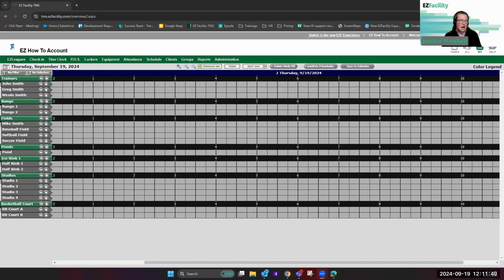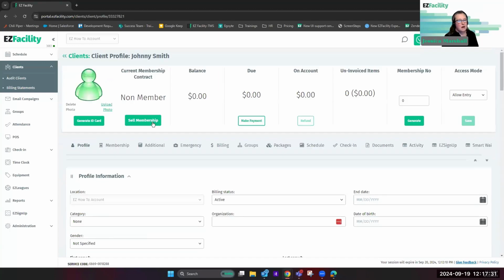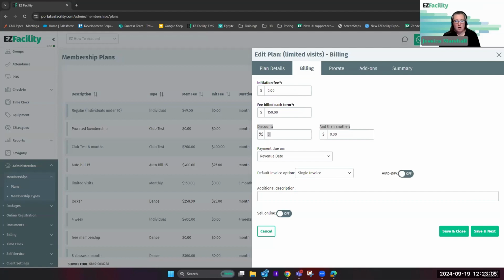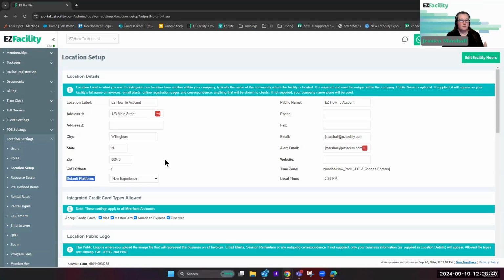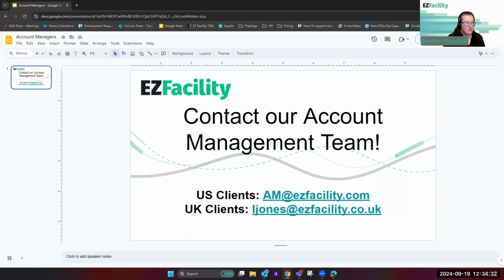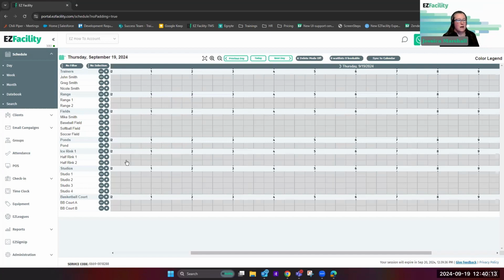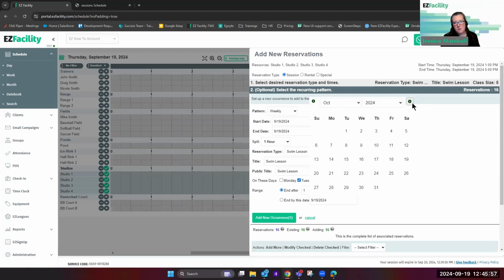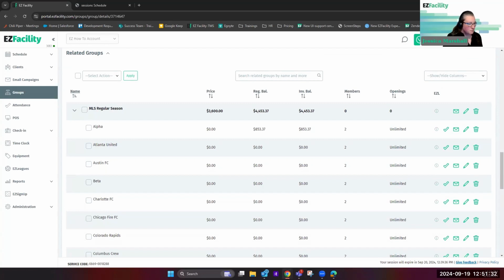Unlocking the Power of EZFacility's New UI: Your Guide to a Smooth Transition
Calling all EZFacility Classic Users! In this webinar, we’ll tackle everything you need to know to comfortably transition from EZFacility Classic to the New UI.